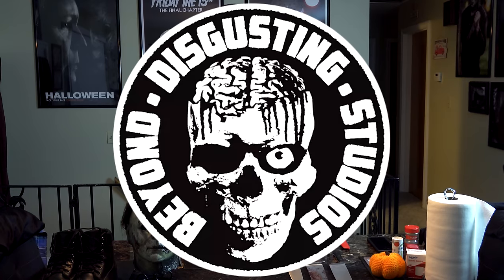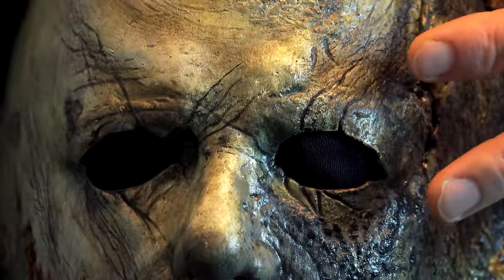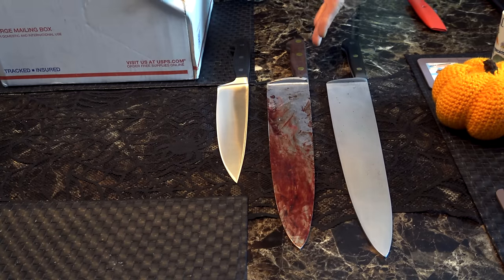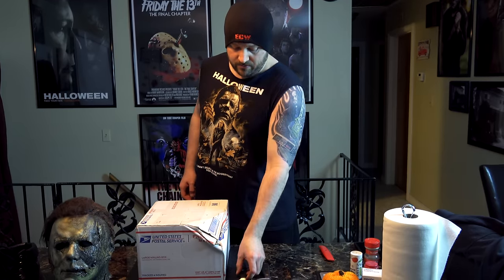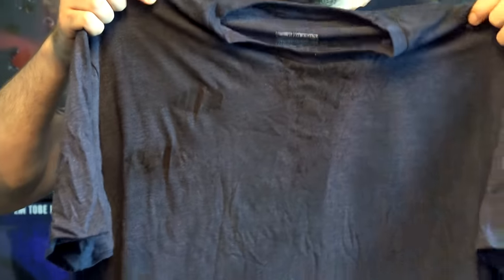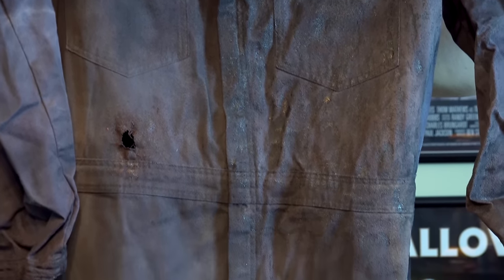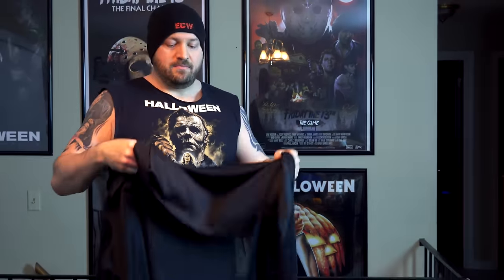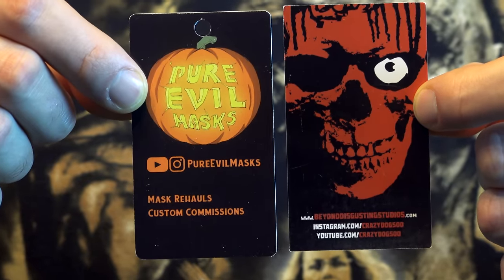Michael Myers Halloween Kills Full Costume Unboxing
Michael Myers Halloween Kills full costume unboxing and showcase. Got all the pieces I needed for this one. Let's have some fun!!

TIMESTAMPS
00:00 - Intro
00:40 - Boots
01:11 - Mask
02:35 - Knives
04:53 - Undershirt
05:34 - Coveralls
07:10 - Black Eye Mesh
08:28 - Artists Info
08:51 - Suited Up

How to install black mesh in a mask

HENCKELS KNIFE
(Price has gone up 😬):

COVERALLS:
9.5 oz Charcoal Workrite Ultra Soft Work Coveralls
No links provided as I have no recommendations on where you should try to acquire a pair. They're scattered about second-hand for various prices. You'll definitely find them on eBay, but prices are highly inflated due to demand.

POSSIBLE ALTERNATIVE #1:
*However, for you crafty folks... I did notice a pair of 7oz Workrites on Munro Safety Apparel's website that are priced at $60 at the time this video is going up. They're red, but look nearly identical otherwise to the grey 9.5oz charcoal suit. If you have the know-how you could dye them to a darker greyish color and weather them up from there and probably achieve the movie look. Much cheaper alternative to giving your money to scalpers.

ALTERNATIVE #2:
*Snag an amazingly authentic-looking pair of replica coveralls by Creepy Customs.

BOOTS:
Black Wolverine Men's Floorhand Waterproof Steel Toe Work Boots

^ I'm not sure of the availability of the boots, as I had no need to search for them, but this is the brand/make that has been identified from the film.

As I state in the video, my Dexter's do the job for every costume I wear. Looks like they've been discontinued, but there are many options on eBay (where I got mine):
But seriously, just about any black work boot will do just fine. IMO boots should be among the least of your worries. They're about as important to a Myers costume as the undershirt. Get the cheapest pair you can find, dirty them up, then focus on the more important pieces (mask, coveralls, knife).